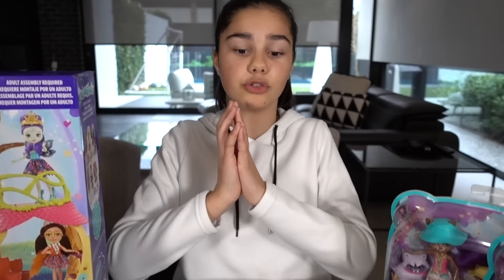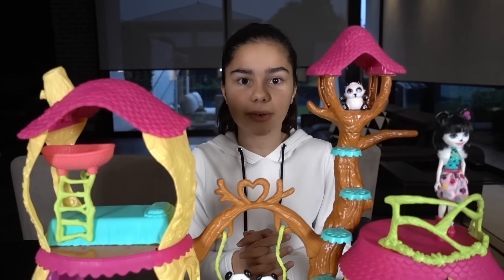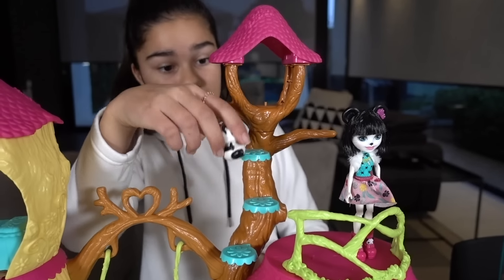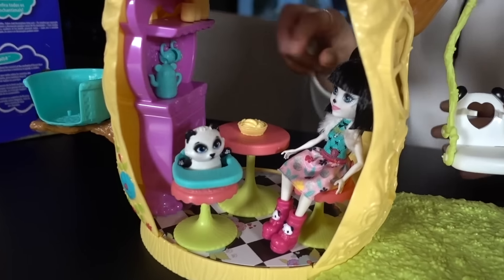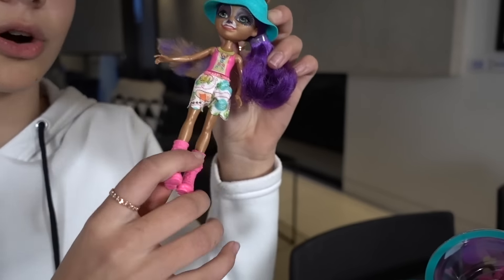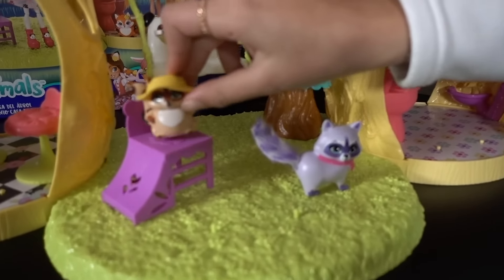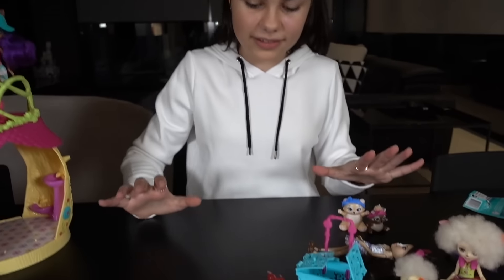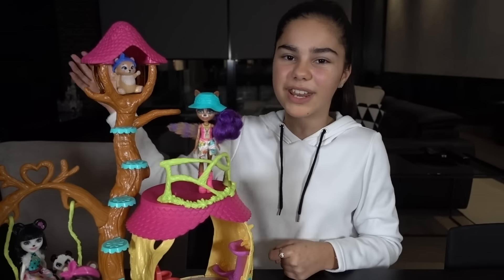Enchantimals Playhouse Panda Set and Themed Playsets | Grace's Room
This Playhouse Panda Set for the Enchantimals is so much fun and is a great place for all the Enchantimal dolls, and their besties, to hang out!